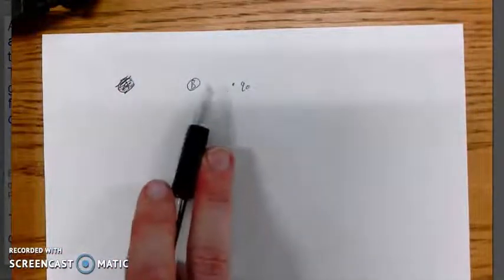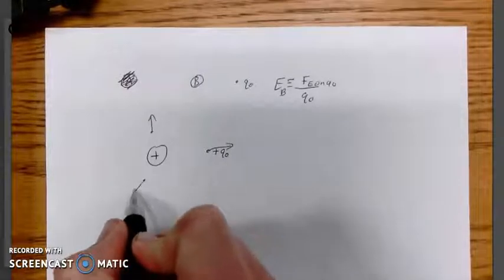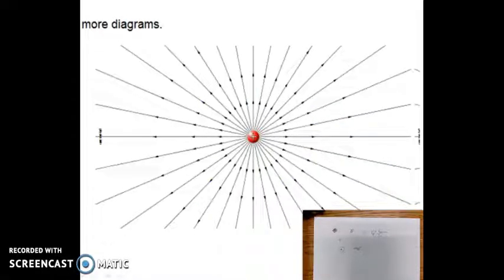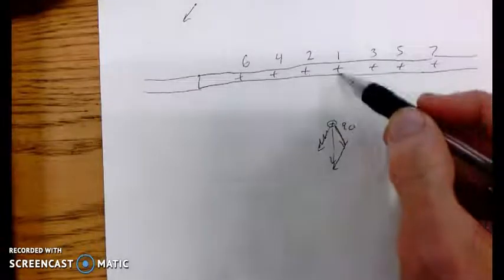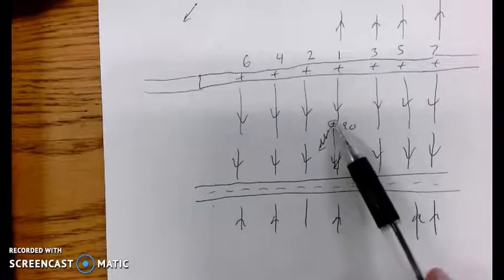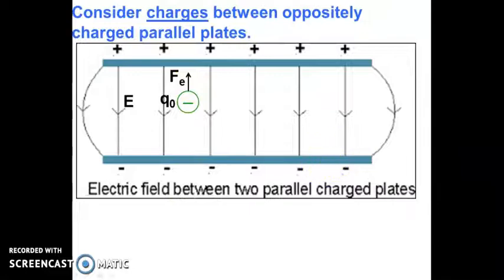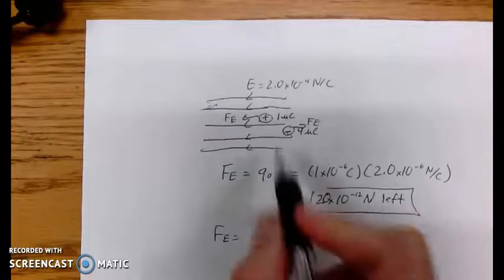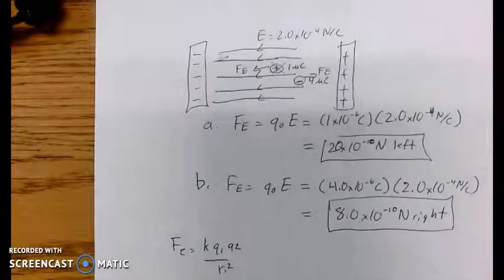Electric Force from the Electric Field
How to find the Electric force on a charged particle from the (known) electric field.